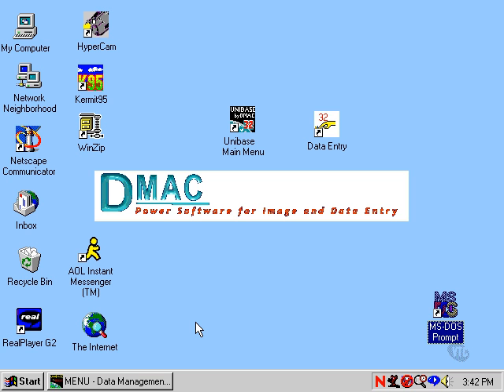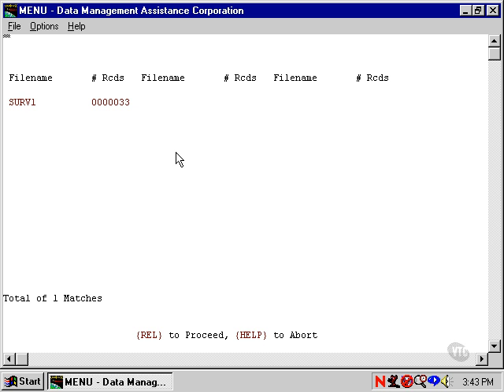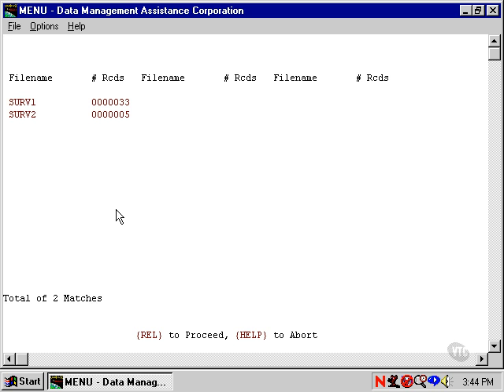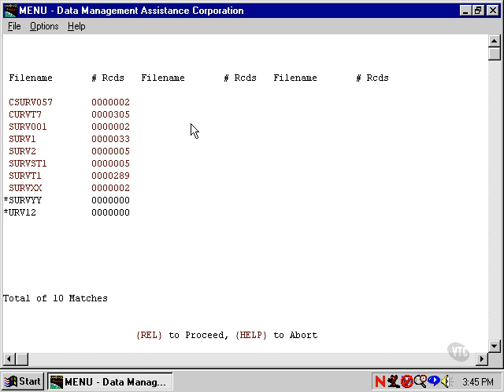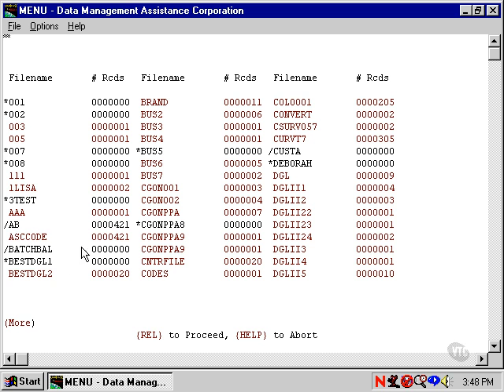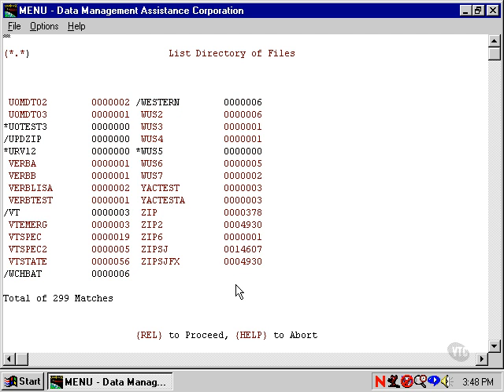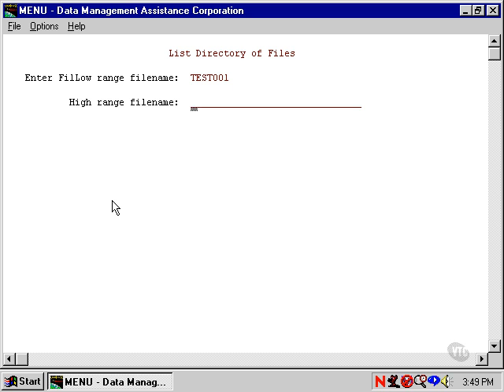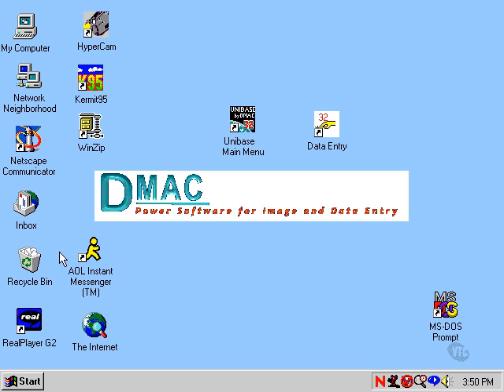File Functions-Display Files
Listing file names and number of records in each file